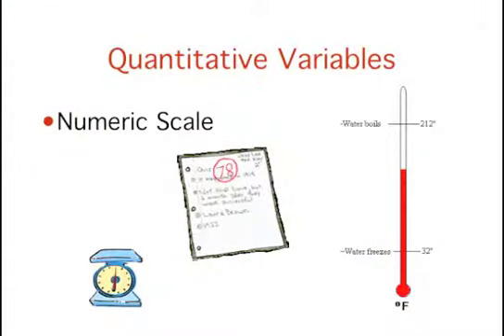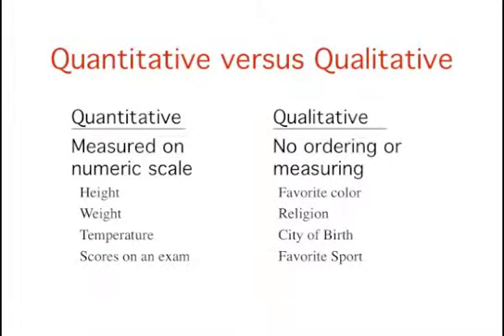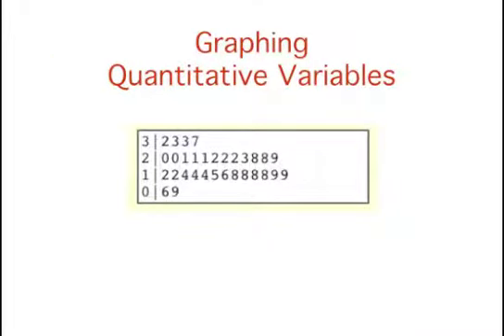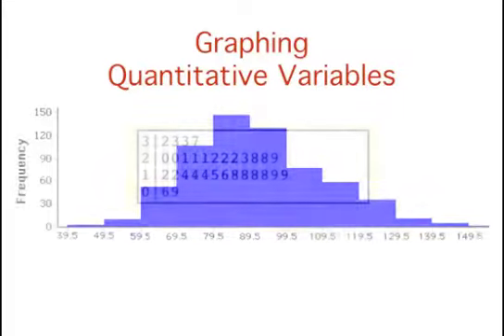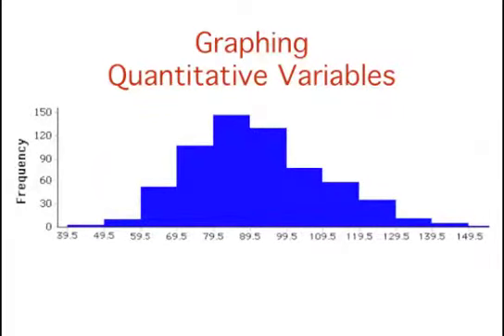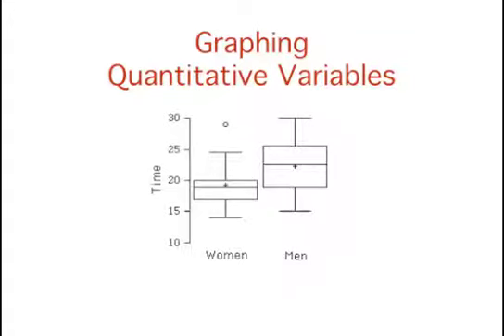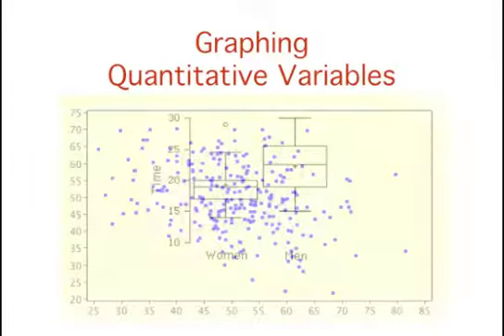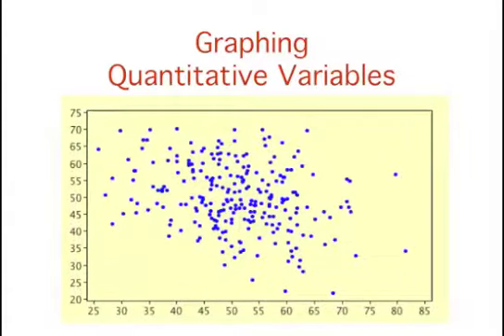Quantitative Variables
This  tutorial explain the basic nature of quantitative variables.